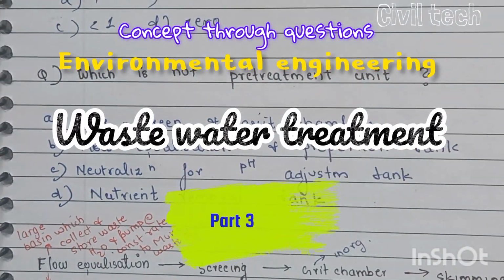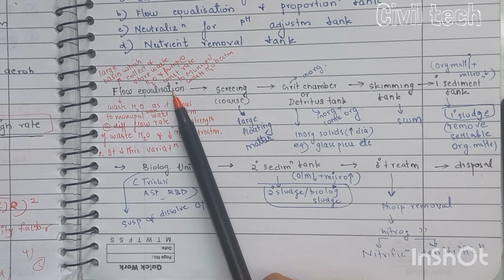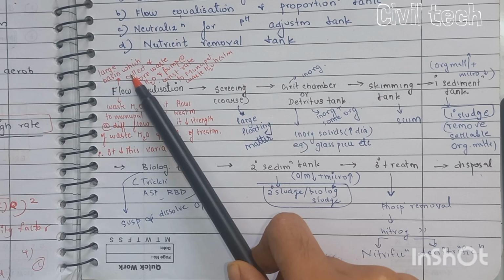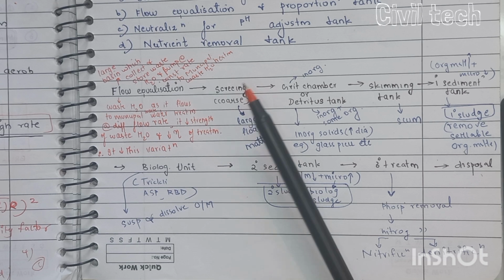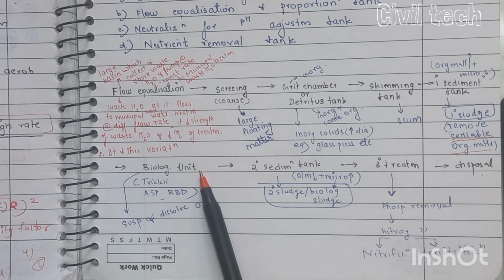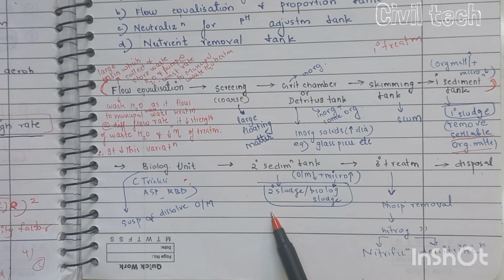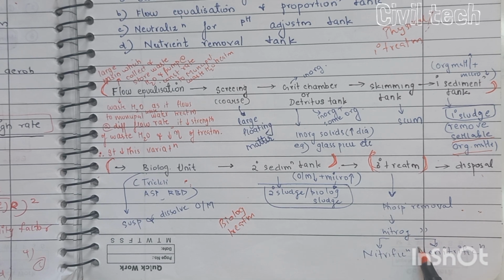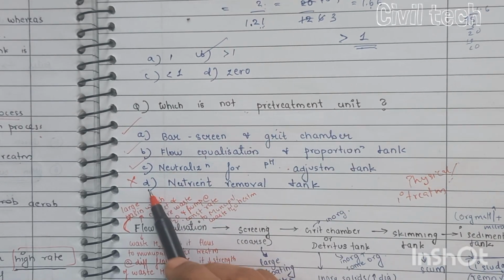How Do Primary, Secondary & Tertiary Wastewater Stages Work? [PSC/SSC Civil]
Can you correctly answer how wastewater transitions from raw sewage to treated effluent?

In this comprehensive Civil Engineering lecture, we break down the most frequently asked exam concepts and questions on Wastewater Treatment for Public Service Commission (PSC), GATE, SSC JE, and State Engineering Exams.

📘 Core Concepts Covered in This Video:

• Primary Treatment (Screening, Grit Removal & Sedimentation)
• Secondary Treatment (Biological, Aerobic & Anaerobic Processes)
• Tertiary Treatment (Advanced Disinfection & Nutrient Removal)
• High-Yield Previous Year Questions (PYQs) & Problem Solving

Make sure to take notes, as these stages are critical for scoring full marks in your upcoming environmental engineering papers.